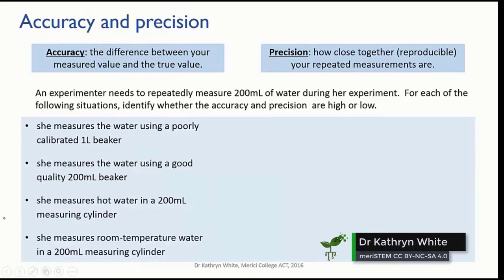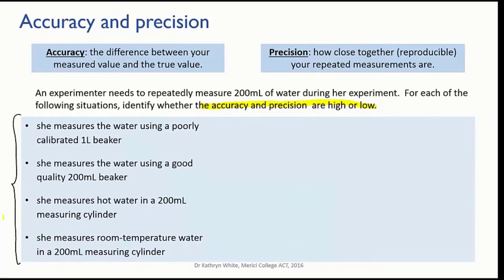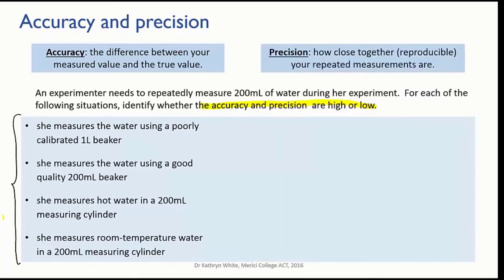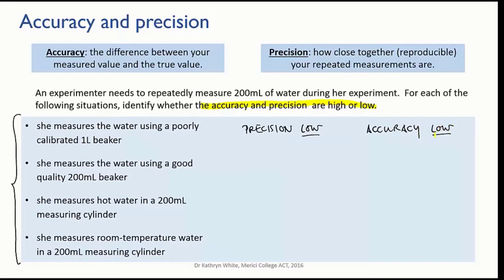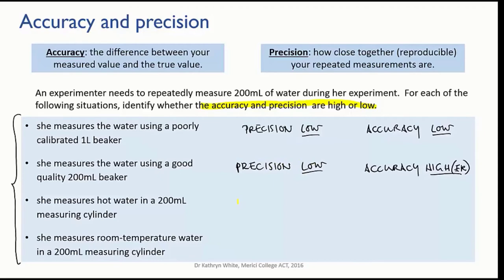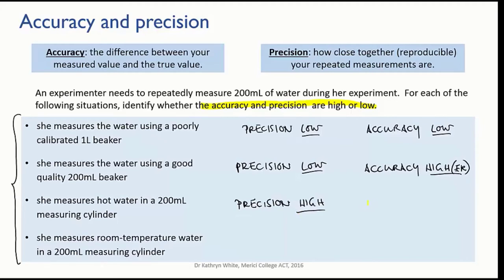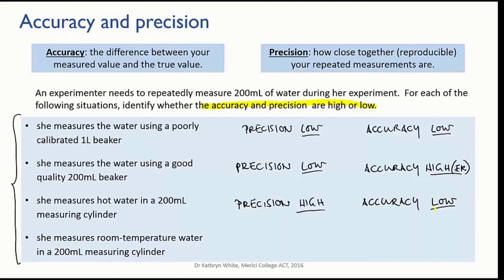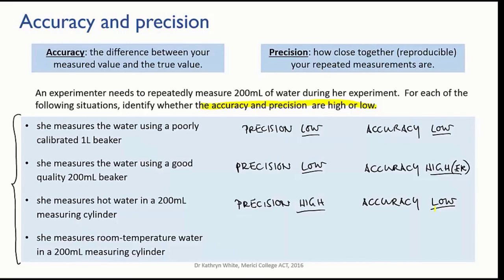Accuracy and precision in chemistry | Science Skills | meriSTEM